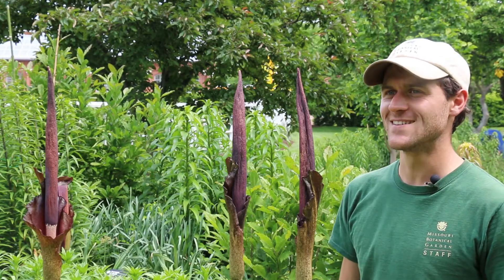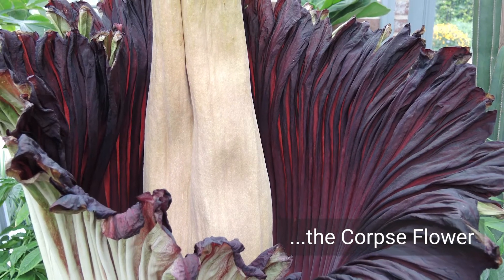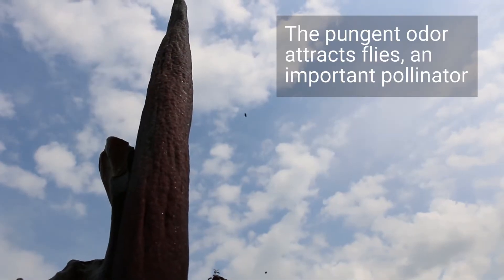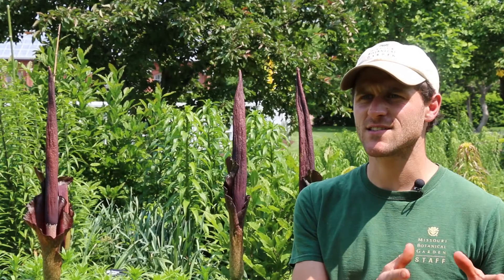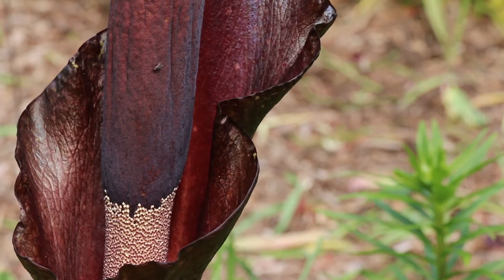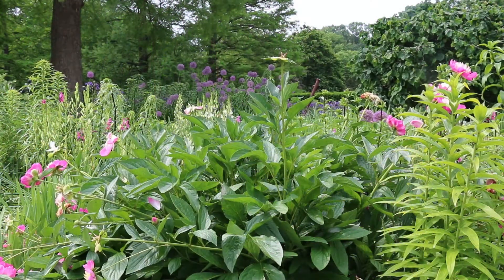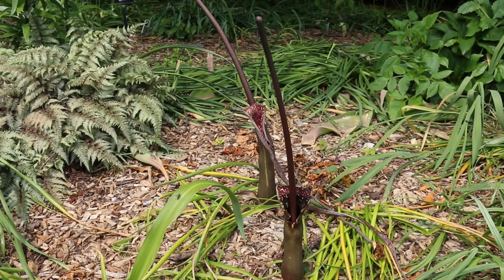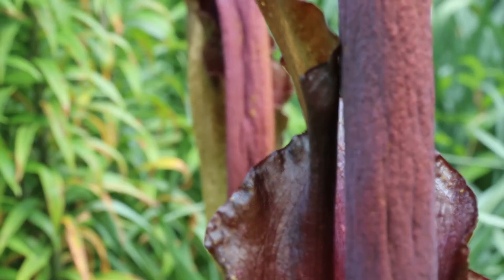Corpse flower relatives share smelly trait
The corpse flower may be the most infamous of aroids, but several relatives of this rare and smelly plant can also be found growing (and stinking) at the Missouri Botanical Garden. Horticulturist Travis Hall introduces us to Devil's tongue and the Voodoo lily.